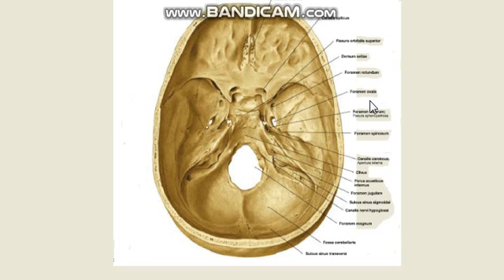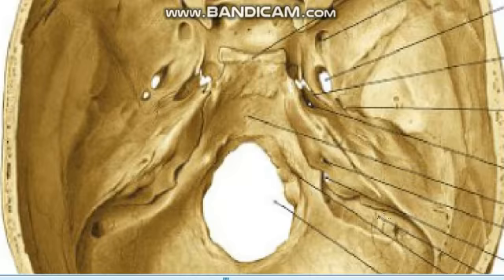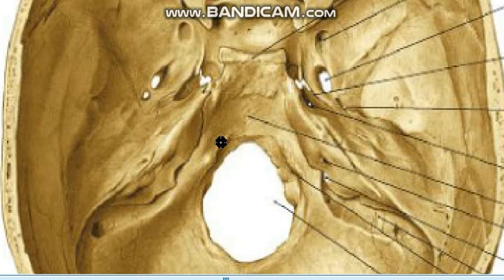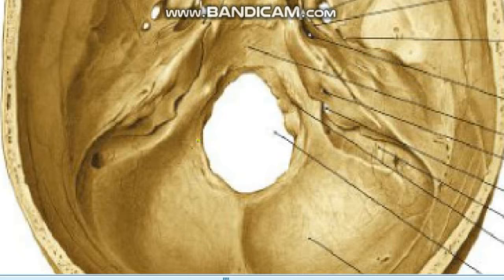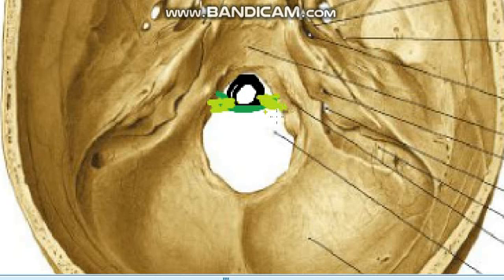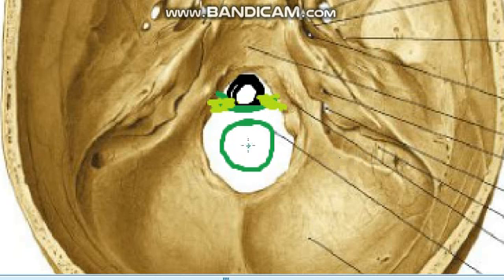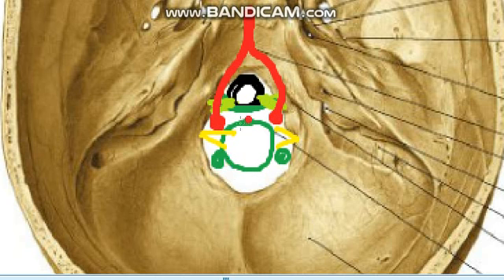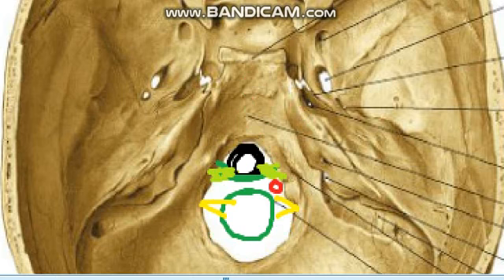Dr Arunabha Tapadar's Anatomy Class - Posterior Cranial Fossa 01